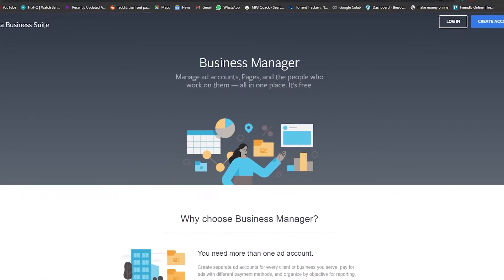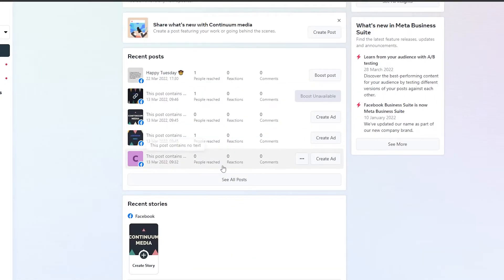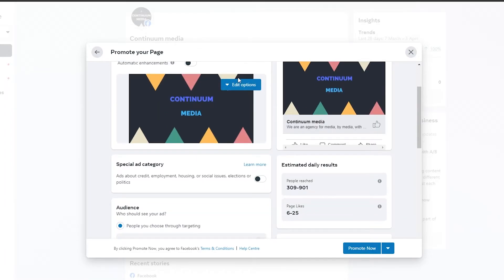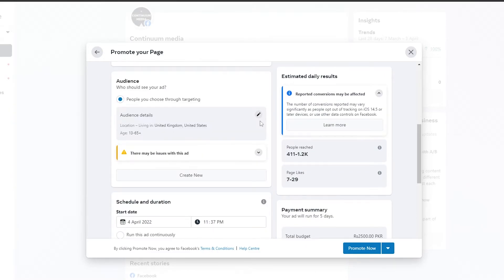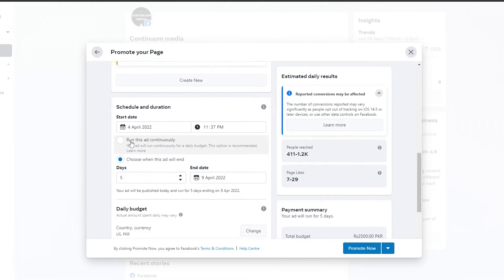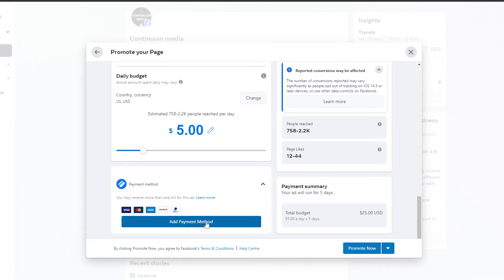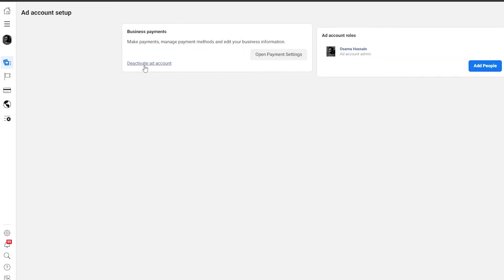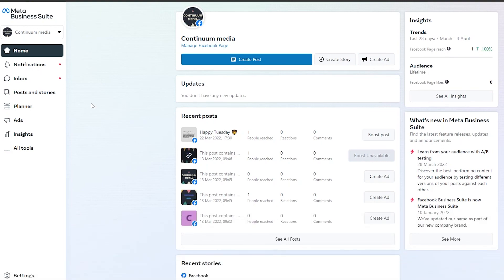How To Run Facebook Ads For Beginners - Step by Step Tutorial -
In this video, you will learn how How To Run Facebook Ads Step by Step Tutorial, so make sure you watch the video till the end to not miss any step.
tell me what content you guys want me to make.Also, check our channel playlist as we will teach you different methods and ways to start your business online and make money online and do not forget to subscribe for more content.

00:00 Introduction
02:06 Creating Facebook Ads
04:18 Targeting Audience
06:15 Payment Methods